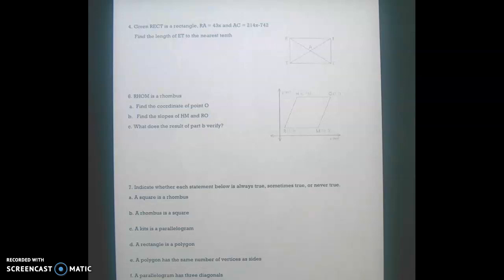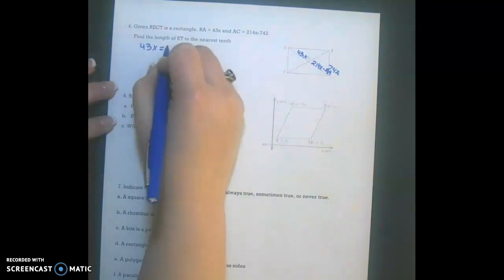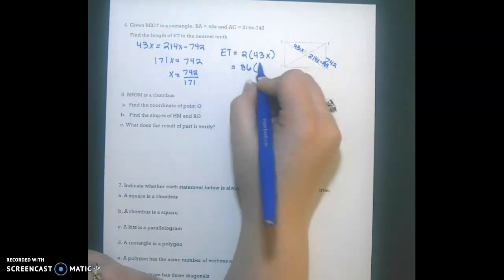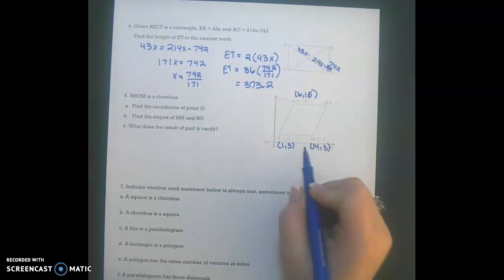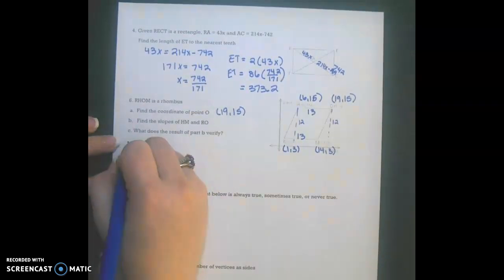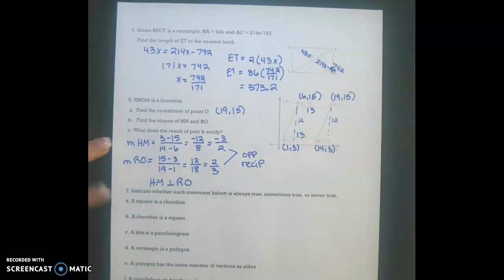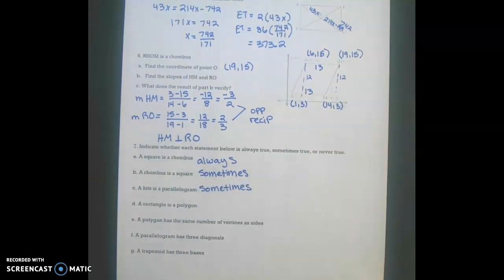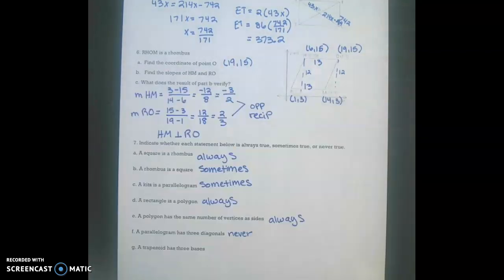5.5 Notes Part 2